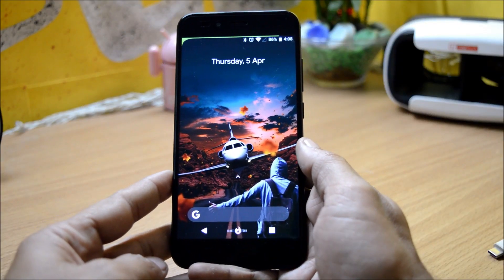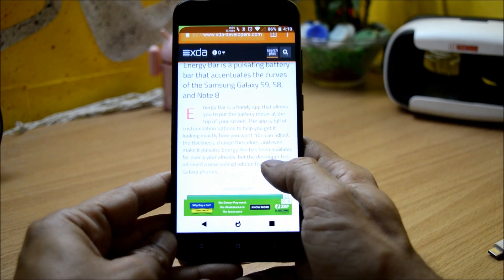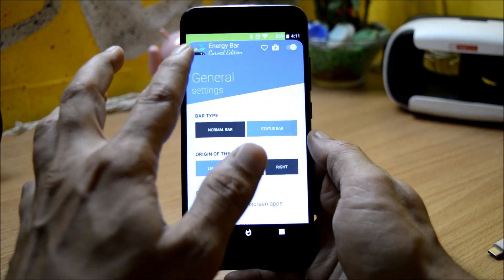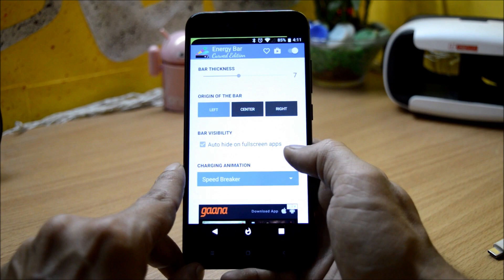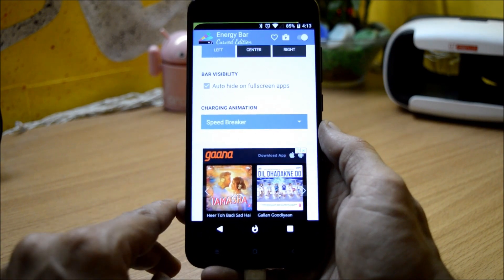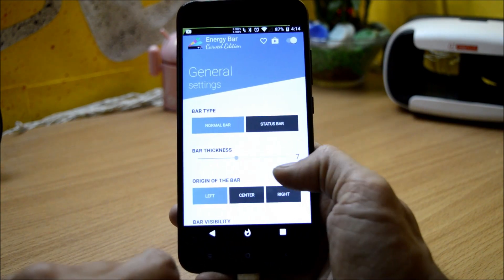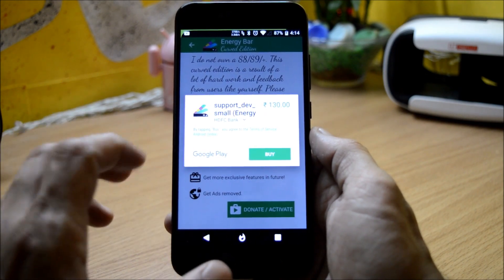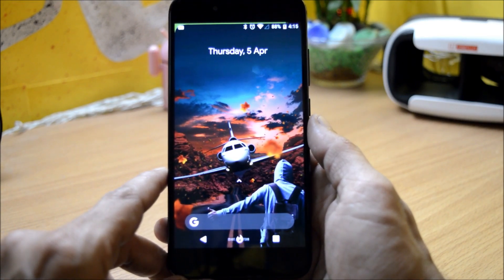Energy Bar Get Curved Battery Bar on Any Android Device!!!!!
Energy Bar is a handy app that allows you to put the battery meter at the top of your screen. The app is full of customization options to help you get it looking exactly how you want. You can adjust the thickness, change the colors, and even make it pulsate.